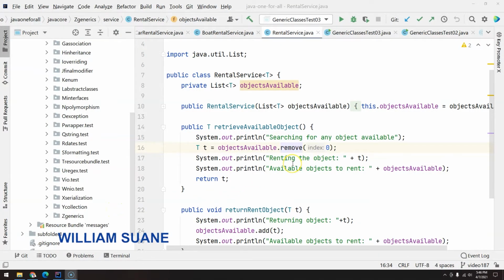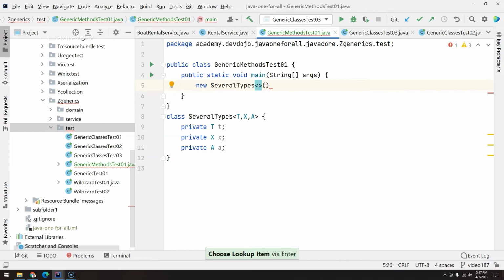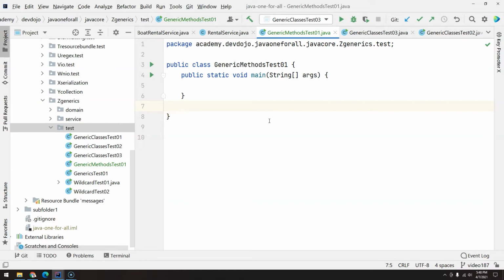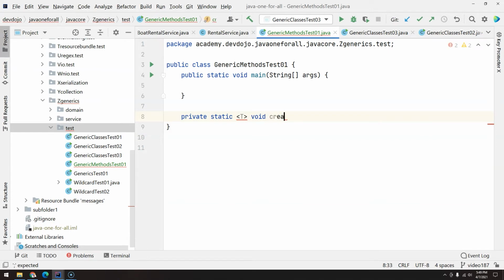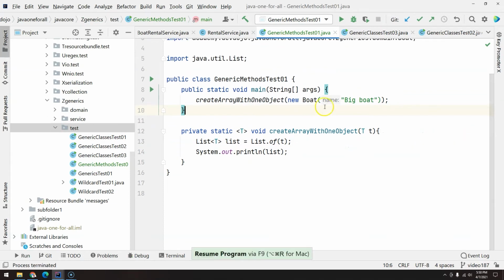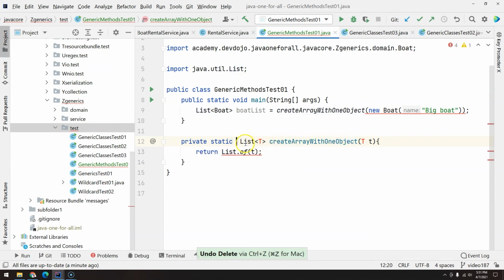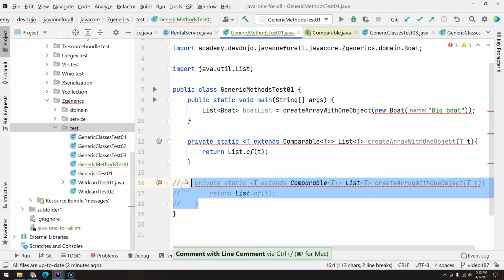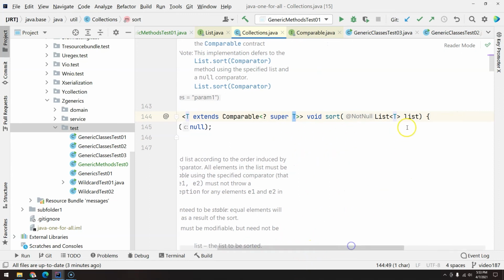188 - Generics pt 06 - Generic methods